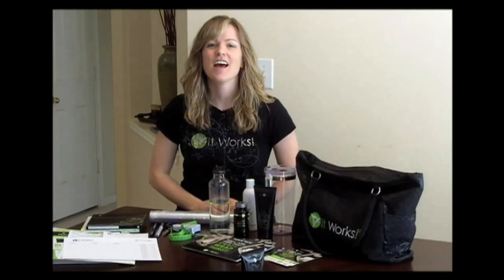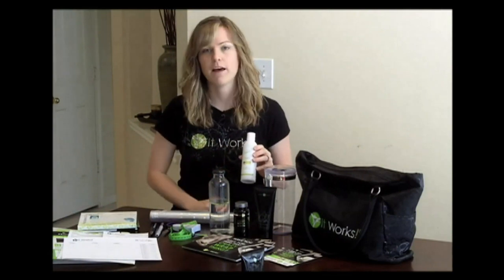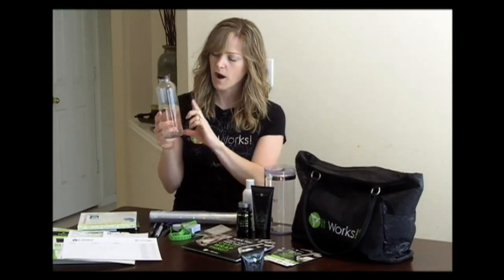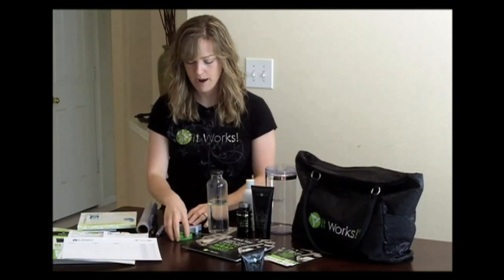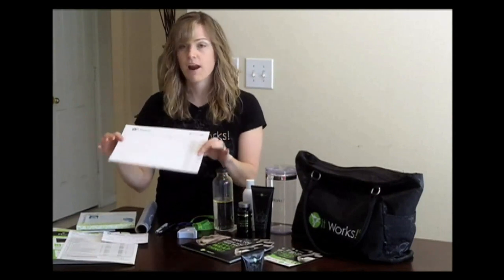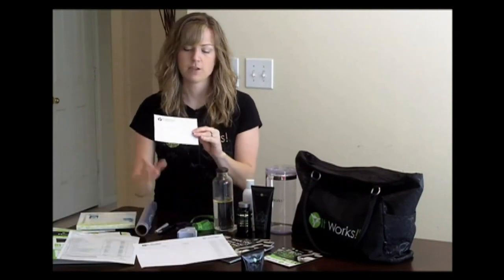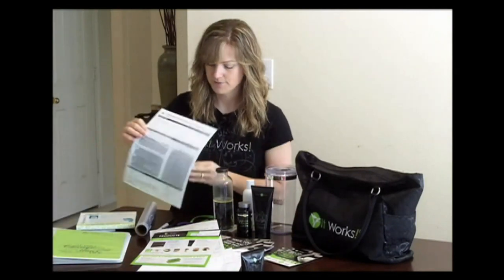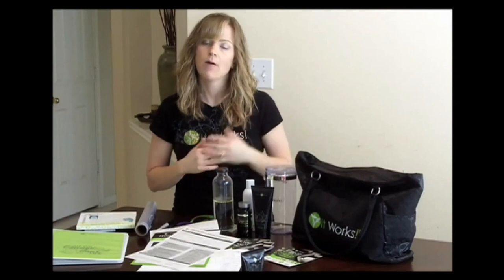Packing Your Party Bag (USA)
Liz Schreiter shows How to Pack Your Party Bag for a Wrap Party in the USA. We've been helping people create additional income from home for over 32 years. Our philosophy is that you can change lives by helping people become debt free and own their lives.